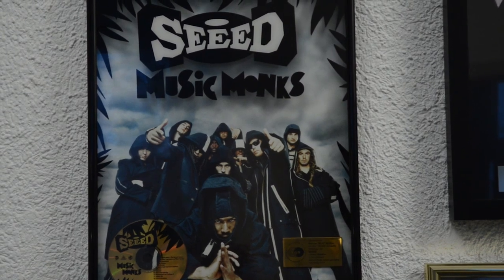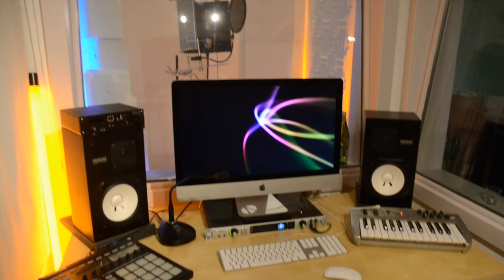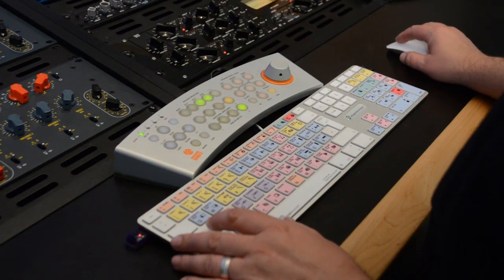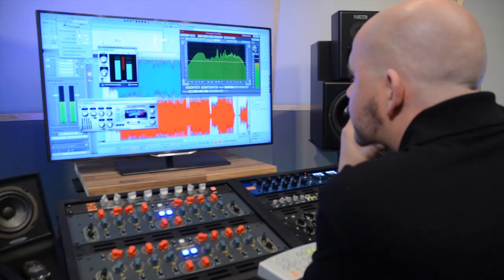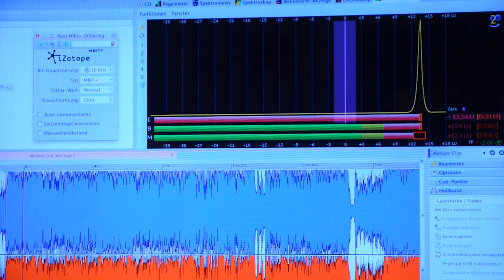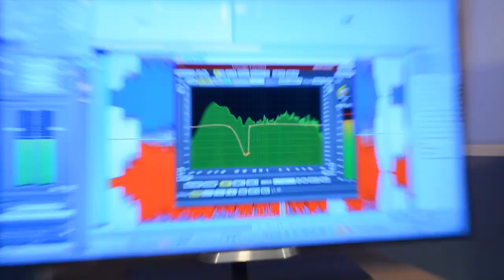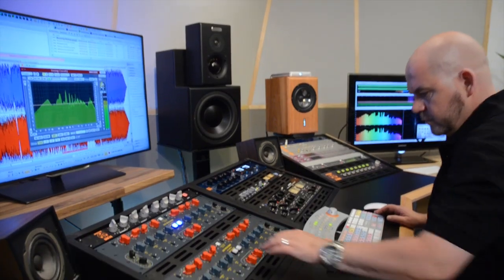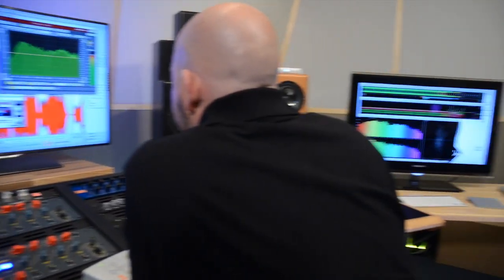Mastering Engineer Busy Buehren Talks About WaveLab | Interview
Mastering engineer Sascha "Busy" Buehren from True Busyness Mastering in Berlin talks about the new features in WaveLab 8.